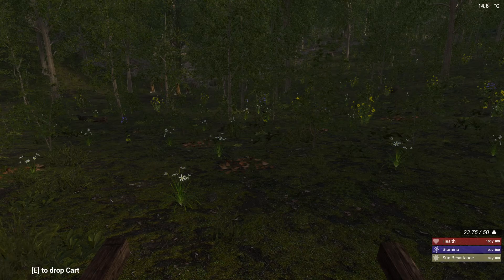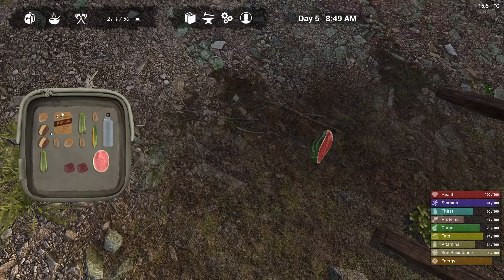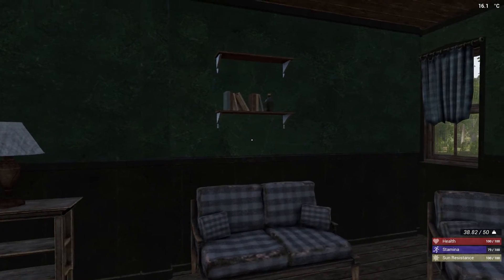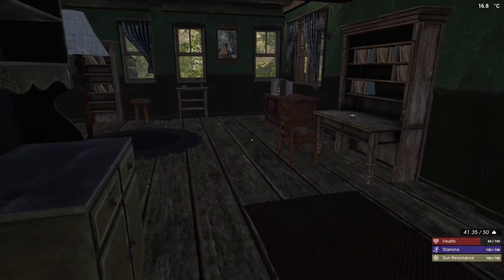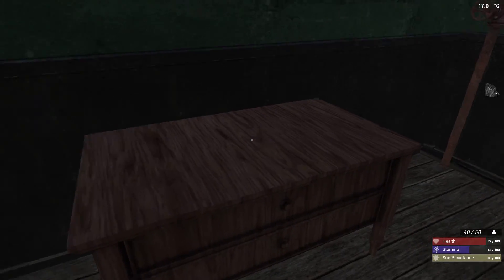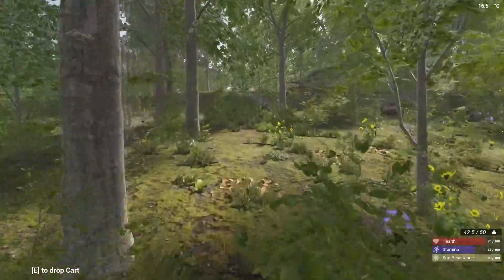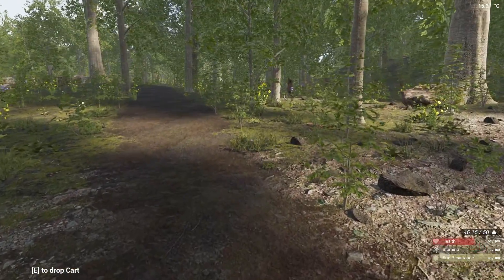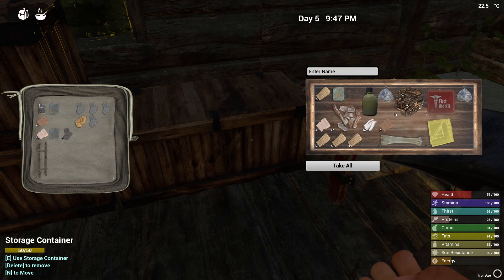The Infected S2E5 - Hitting up towns 3 and 4